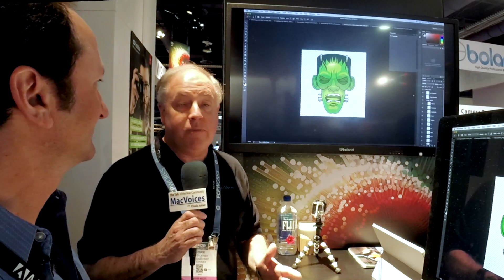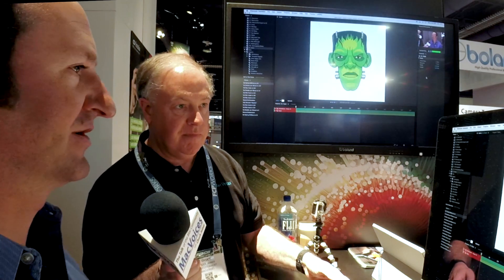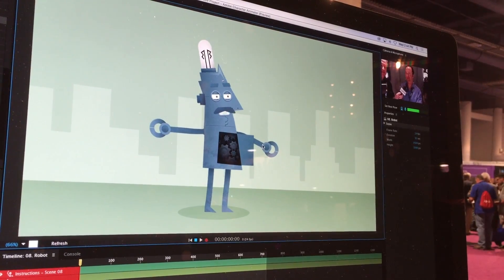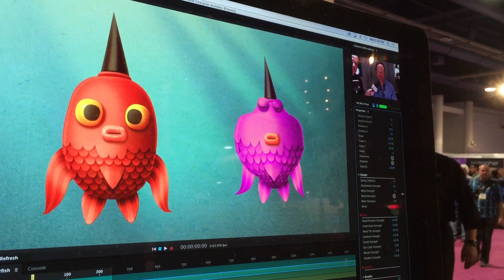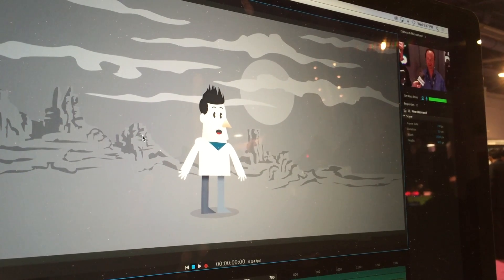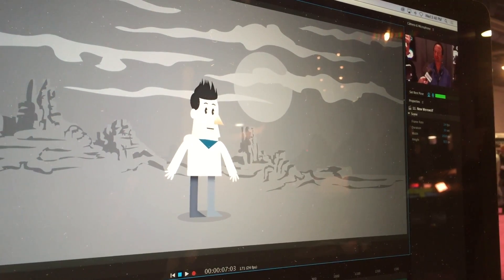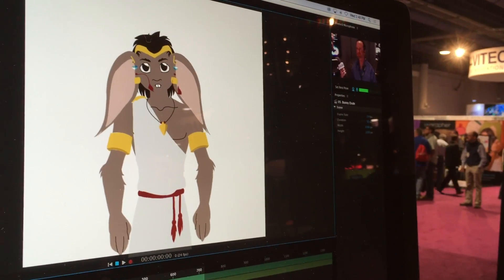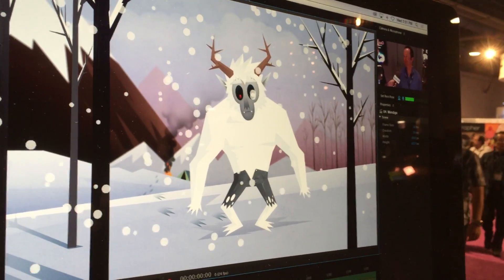MacVoices #15101: NAB - A Preview of Adobe Character Animator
At NAB in Las Vegas, David Simmons, the Principal Scientist for Adobe Character Animator, gave us a demo of what had to be the most fun thing at the show. Coming to Adobe Creative Cloud sometime soon, Adobe Character Animator lets you create your own characters from scratch and animate them using the camera on your Mac and your own face. Eyes, mouth, movement, and more can be as simple as talking to the character on screen and watching them mimic you. Even at the demo level, it is addictive and fun, and the way that Adobe has put it together, you can easily design characters of your own design using simple vector images.